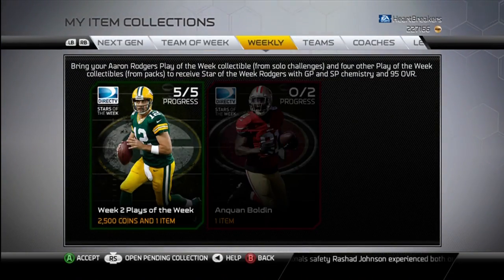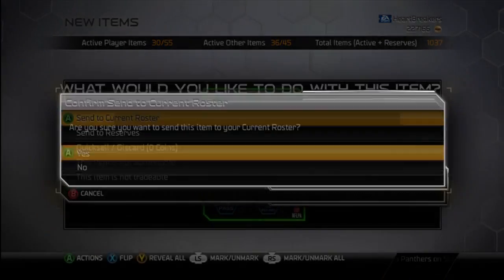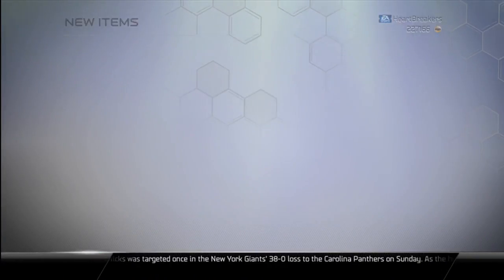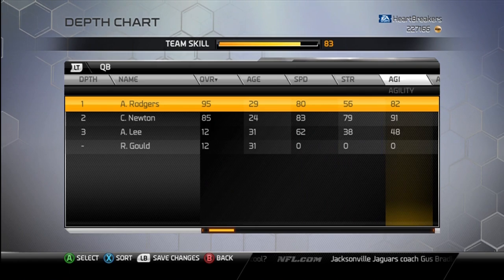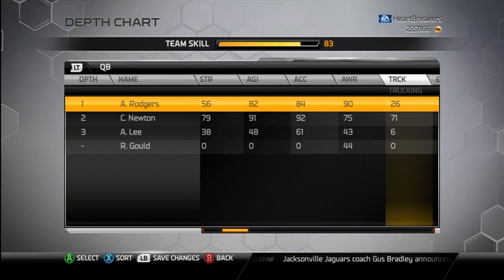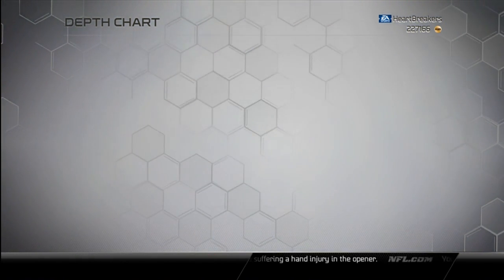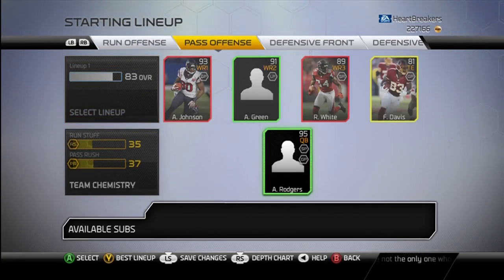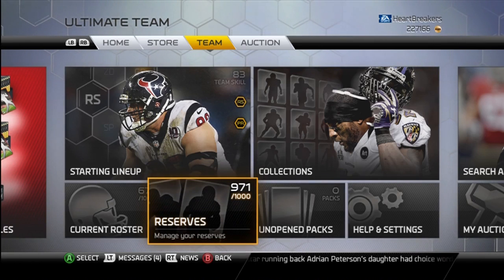Madden 25 Ultimate Team - Episode 17 - Fantasy Week 2 Collection DONE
Secondary Gamertag - Reject nV